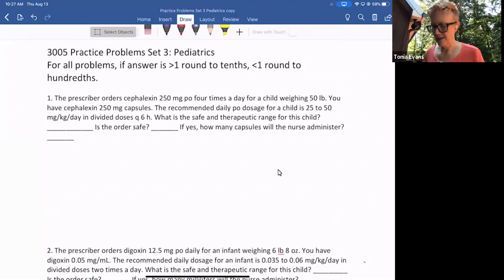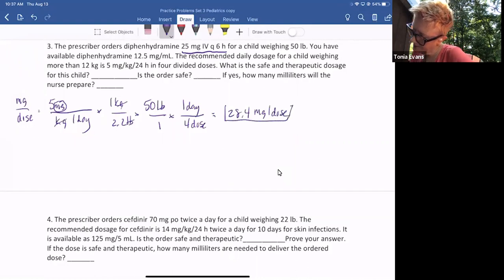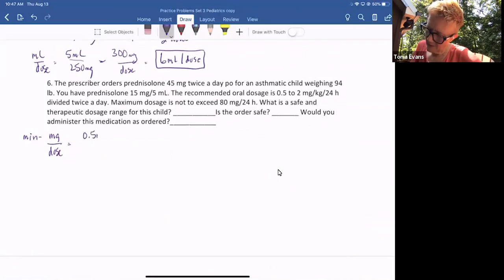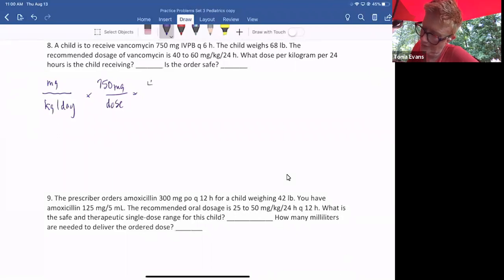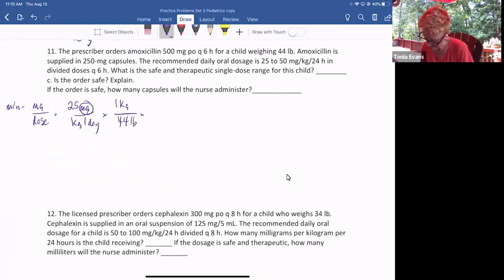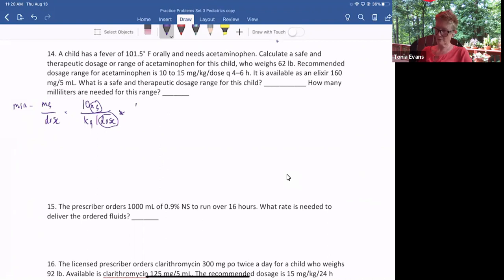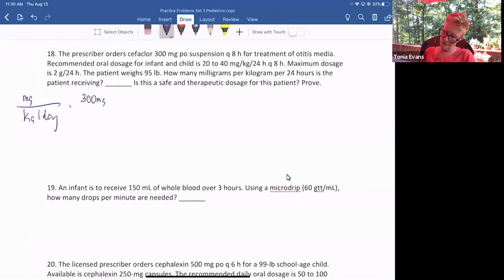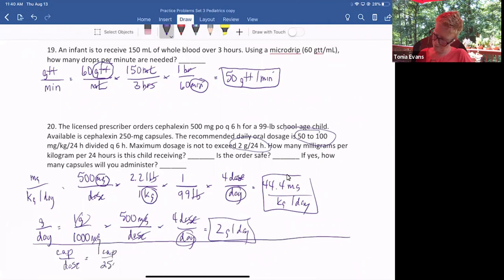Practice Set 3 Peds Problems-Dosage Calculation for Nurses Using Dimensional Analysis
This video was recorded for one of my Dosage Calc classes, so there may be references to that specific class. It is good information for anyone learning nursing math using dimensional analysis.